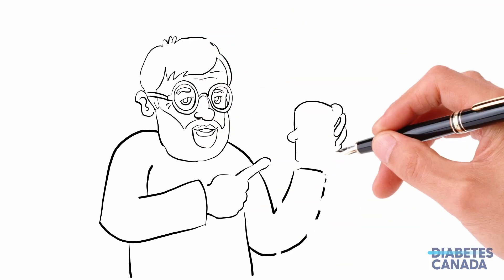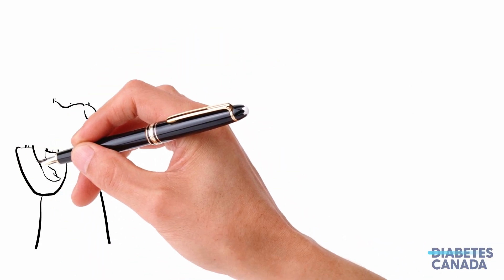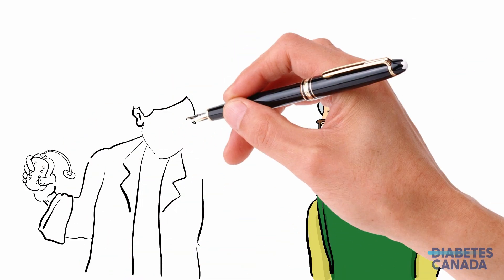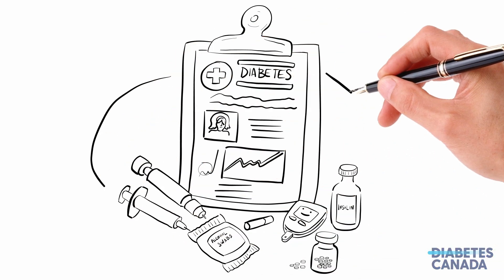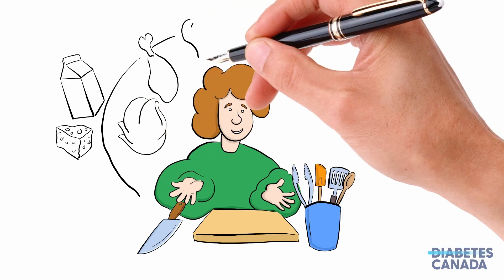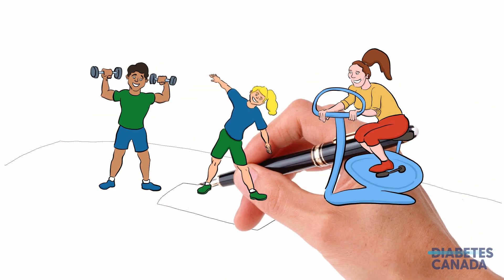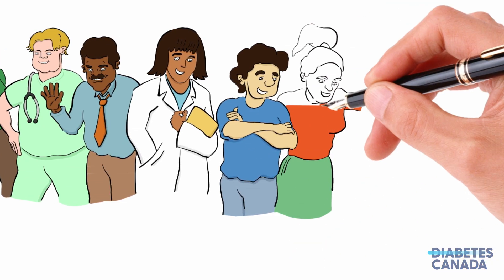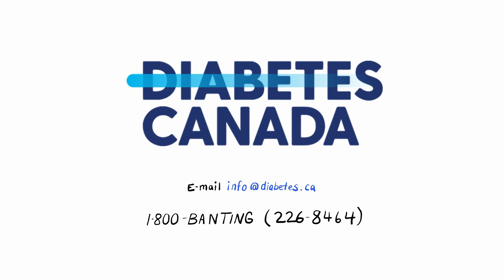Diabetes management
Get the scoop on what can affect your blood sugar and what you can do to live well with diabetes.